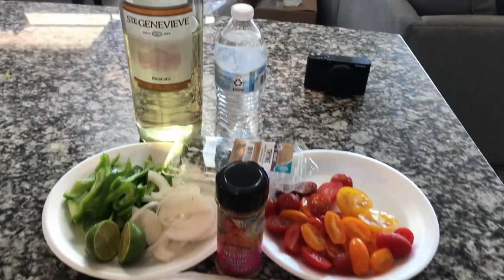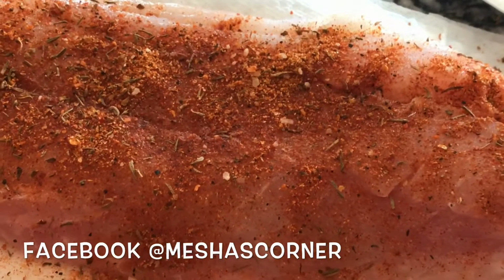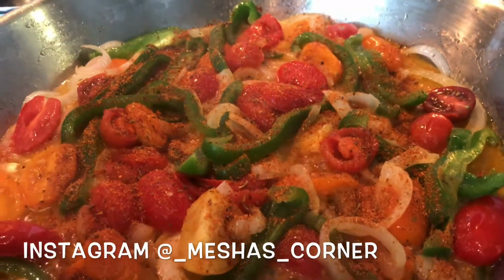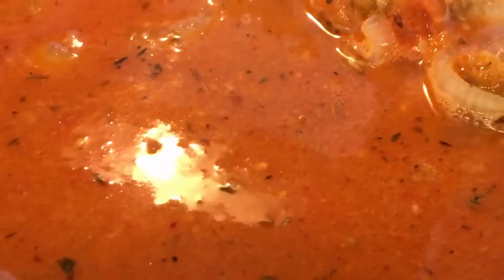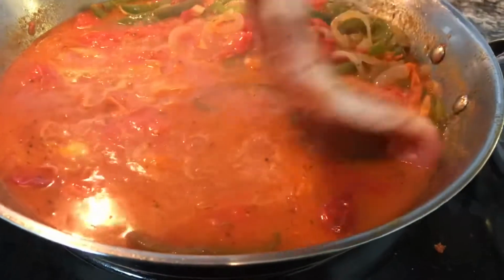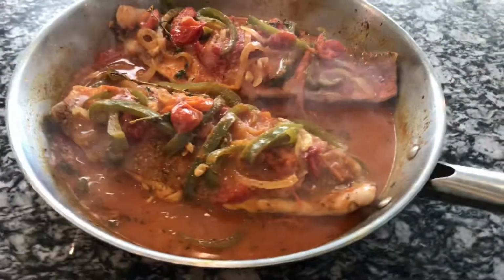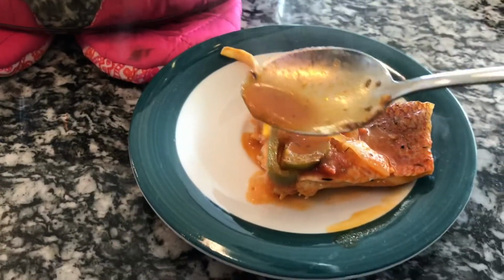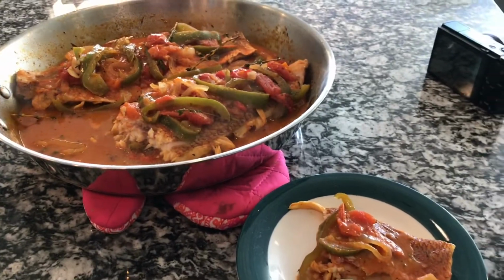Caribbean Steamed Fish | The Best Steam Snapper Recipe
Ingredients
2 snapper fillets(this recipe can be used for whole fish)
1 medium onion chopped
1 medium bell pepper chopped
1 1/2 cup tomato chopped
2 tbsp spicy girl for sauce and 2 tbsp spicy girl for the fish
1 cup moscato
1/2 cup water
2 tbsp butter
2 tbsp oil of your choice
3 sprigs fresh thyme
Juice of 1 while lime or 3 tbsp lime Juice